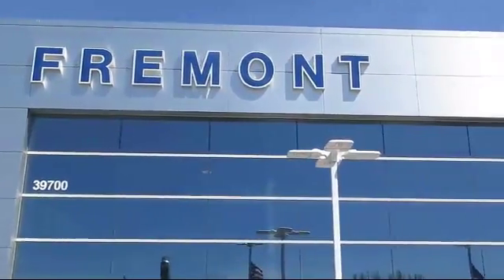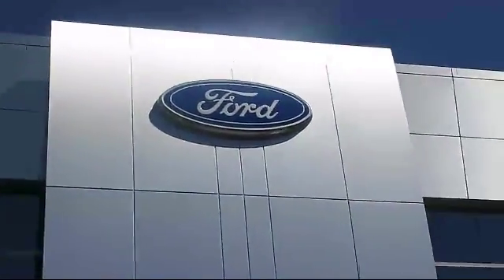2011 GMC Acadia Sport Utility SLE Fremont San Jose Hayward Union City San Leandro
2011 GMC Acadia Sport Utility SLE Stock Number: P14301A Vin:1GKKRPED3BJ275382.

Fremont Ford
39700 Balentine Drive